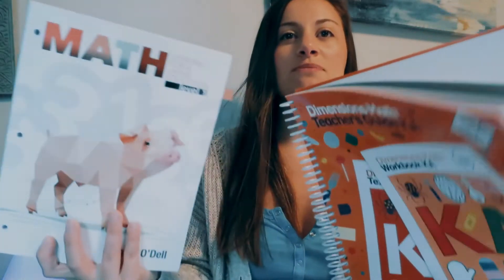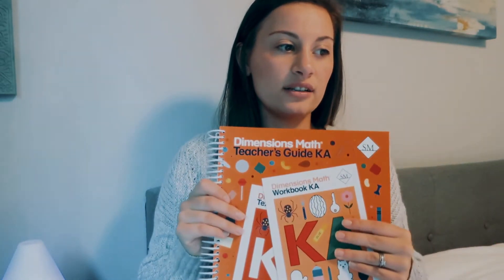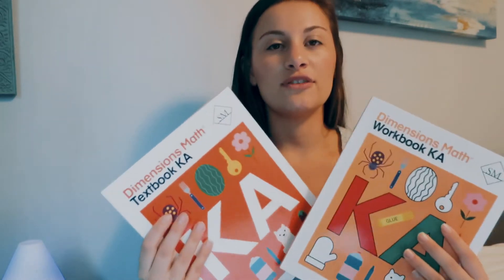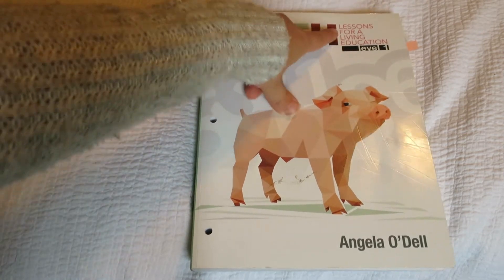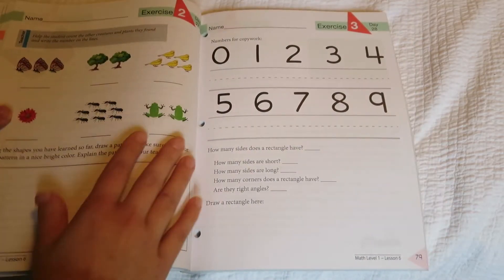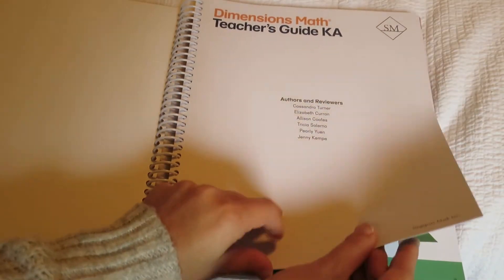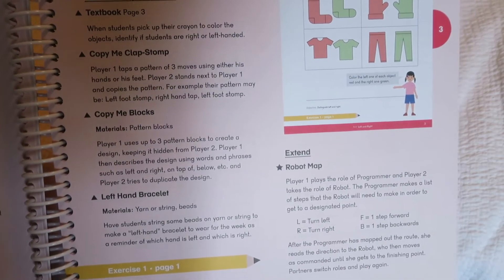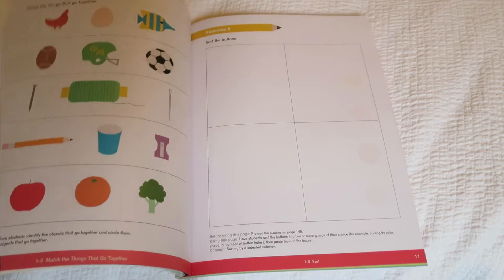Math Comparison ~ Singapore Dimensions VS Lessons for a Living Education & Flip Through!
Welcome to our homeschool life!